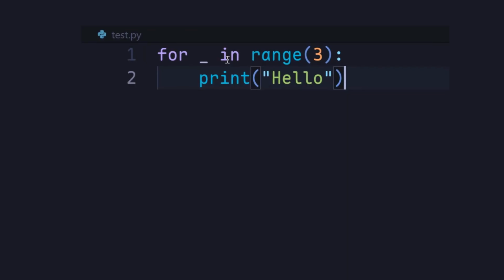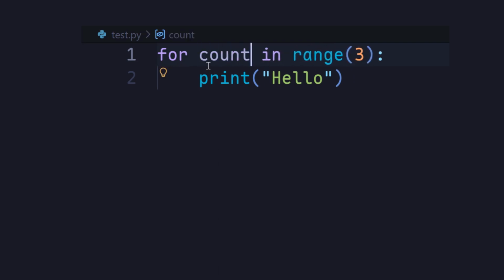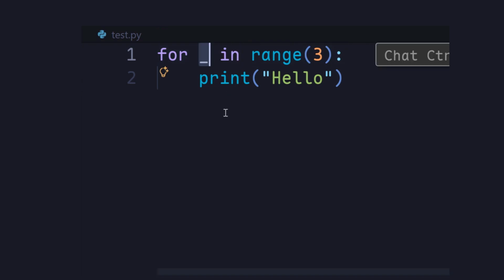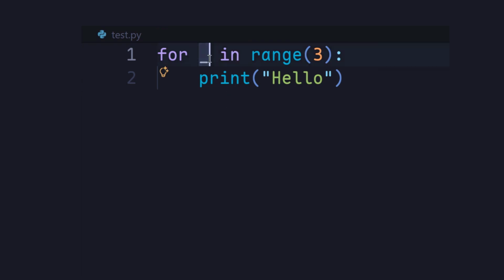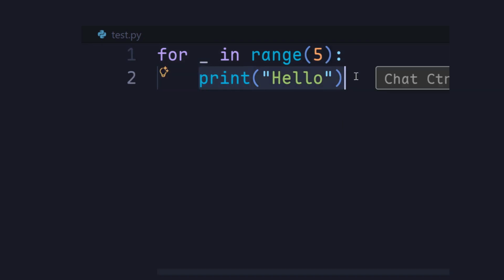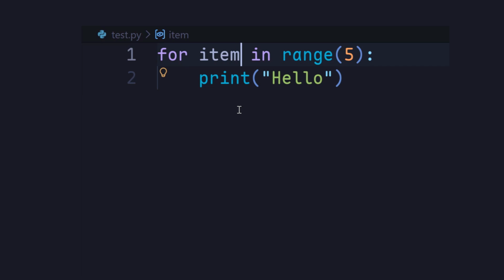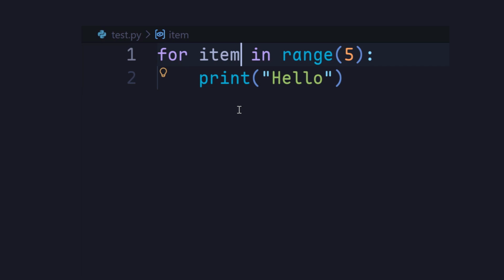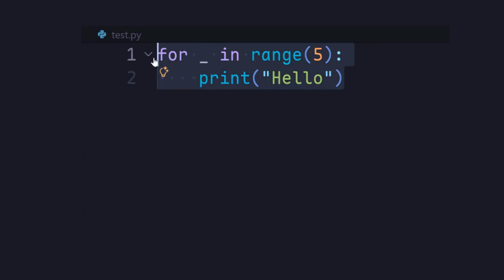Why do Python developers write an underscore instead of a variable name? 😳